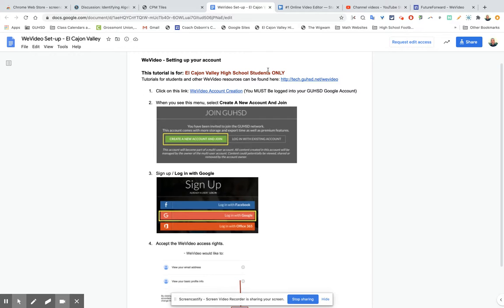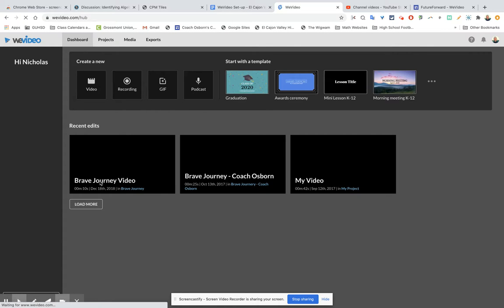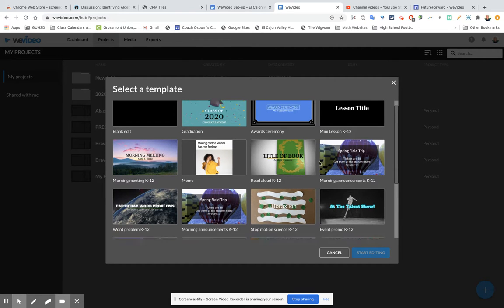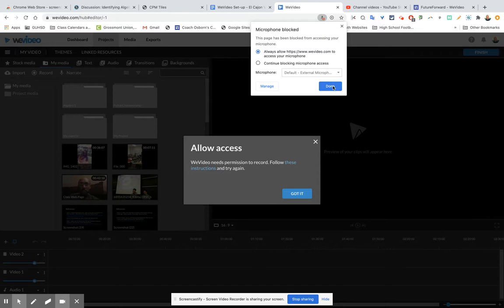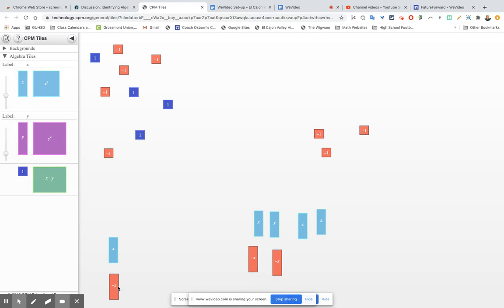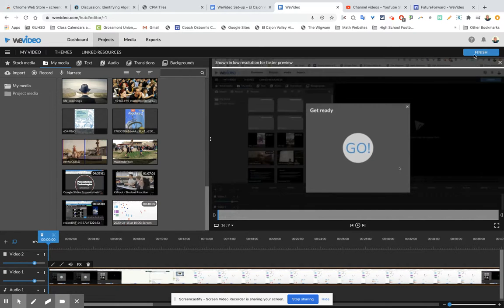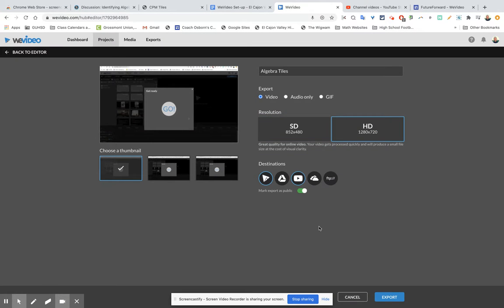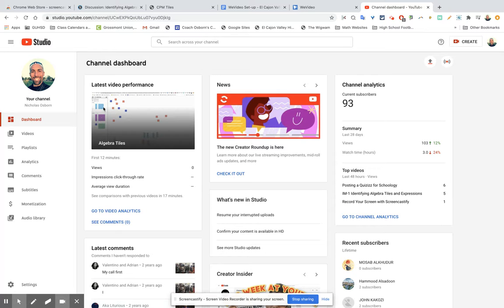Recording Your Screen with WeVideo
How to record your screen and make a screencast using WeVideo

Link to Google Doc for El Cajon Valley Sign Up